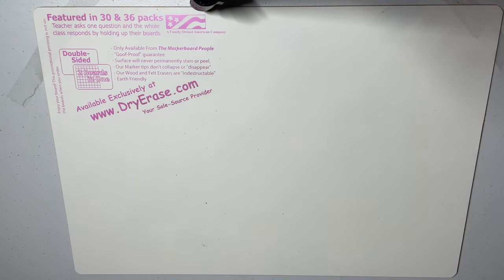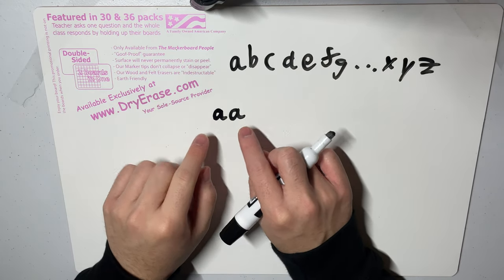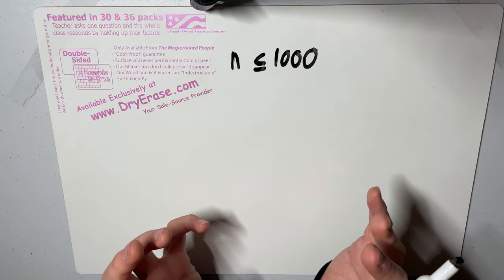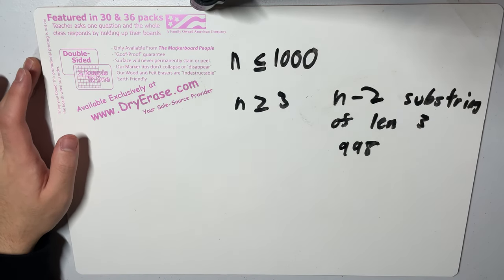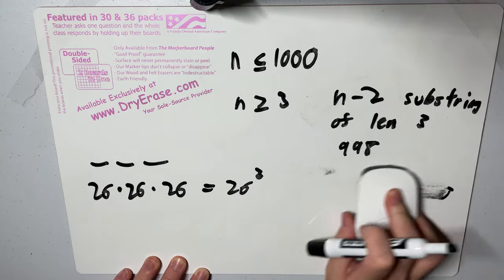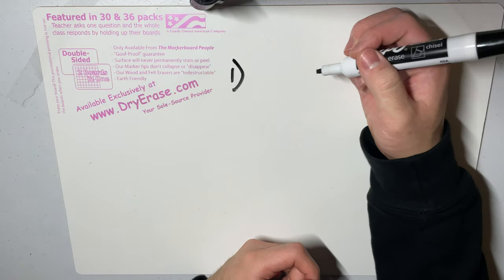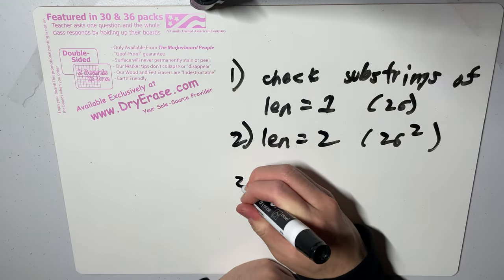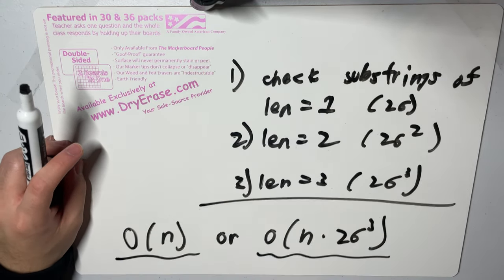Solution for Prinzessin der Verurteilung (B) | Codeforces Round 724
Explainer: hu_tao